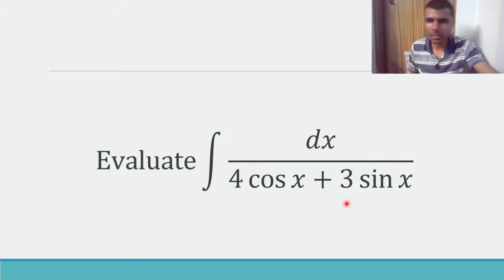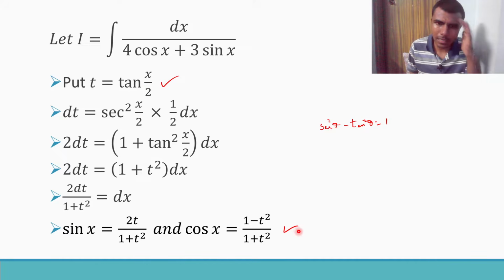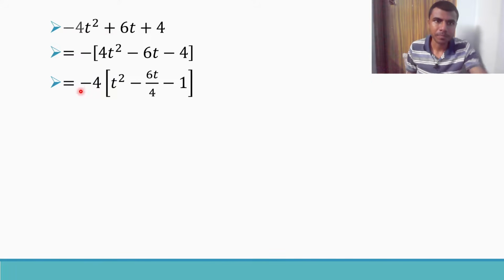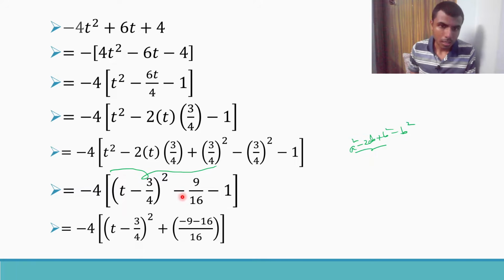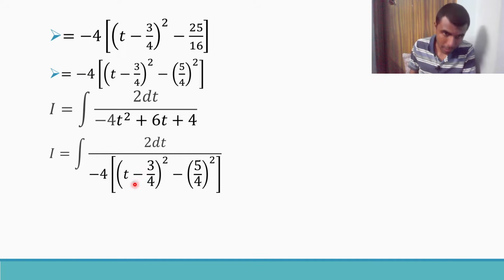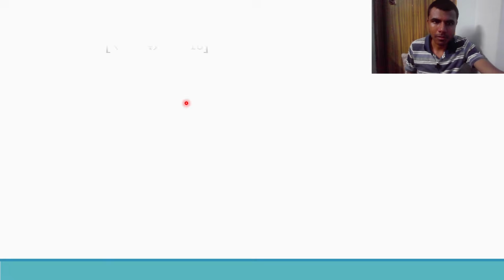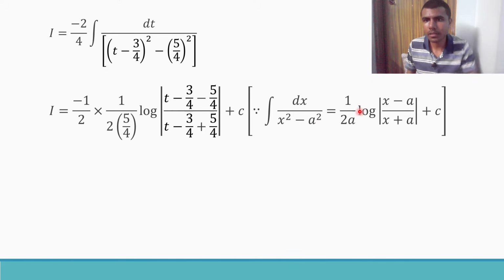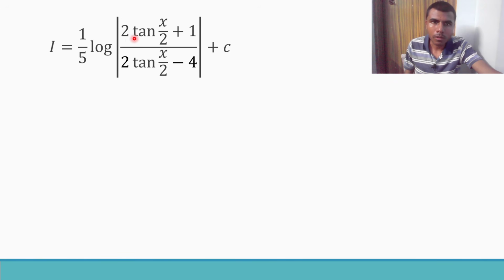Integration 7 Marks Important Question 17 | dx/4cosx+3sinx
Integral dx/4cosx+3sinx
Maths 2B Integration 7 Marks Question